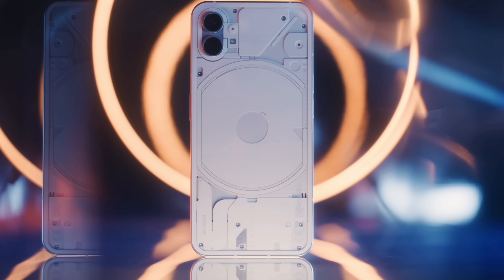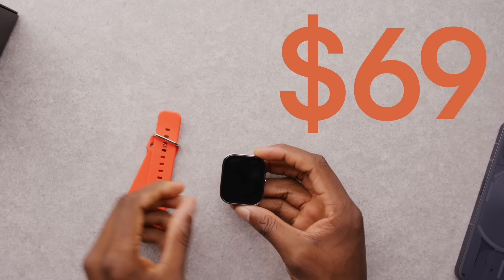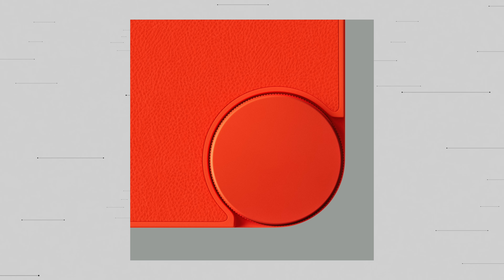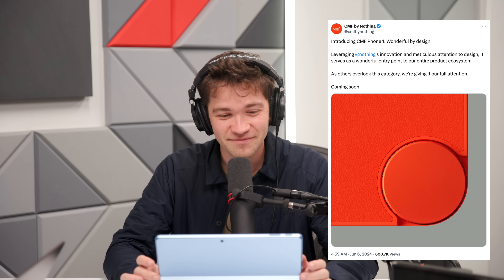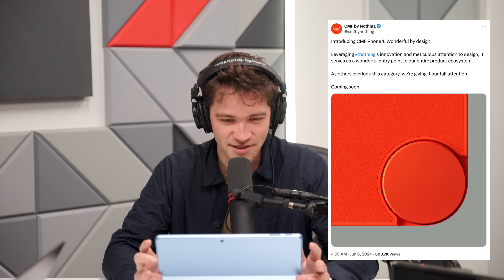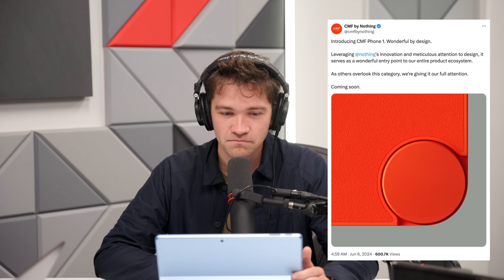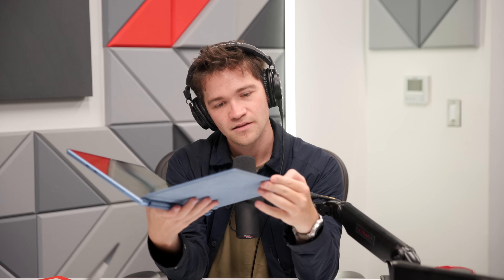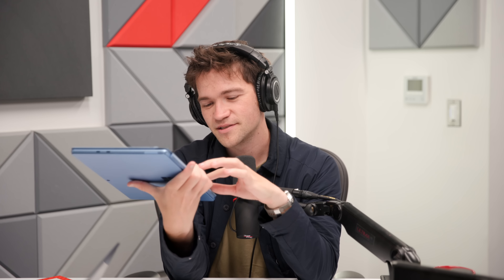CMF Teased..a Phone Knob?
David and Andrew talk about the new Phone 1 leaks from CMF by Nothing!